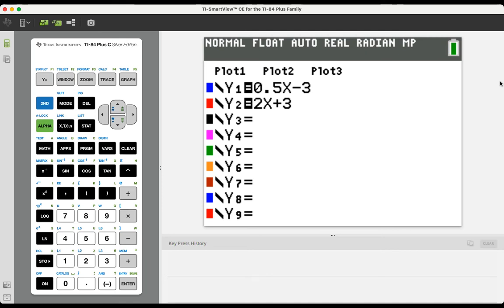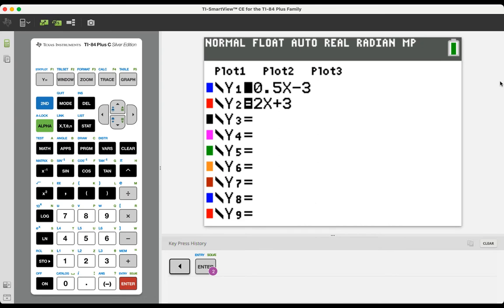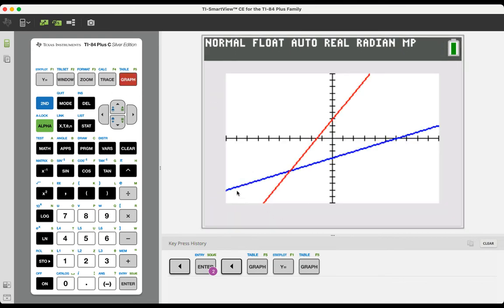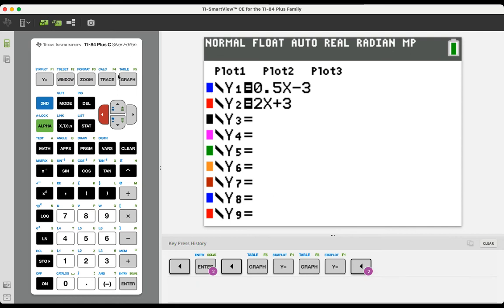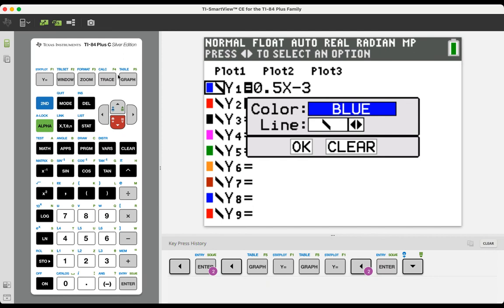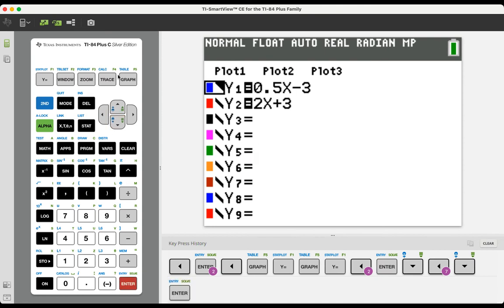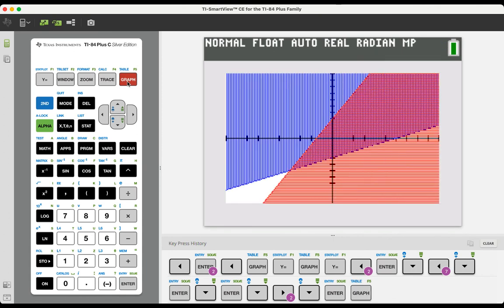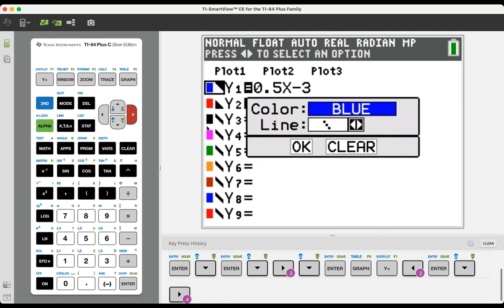Graphing Linear Inequalities and Systems of Linear Inequalities